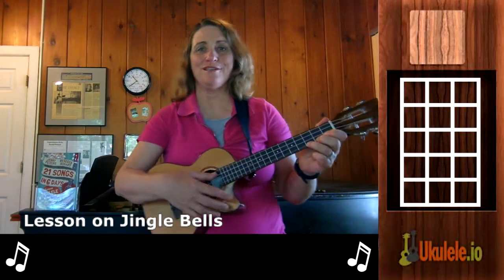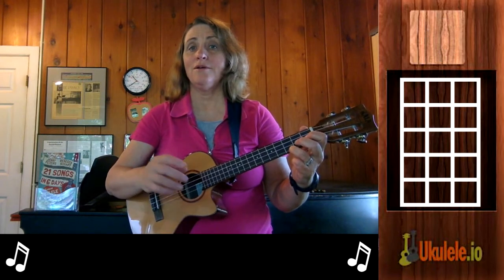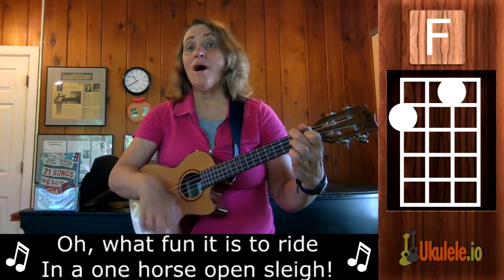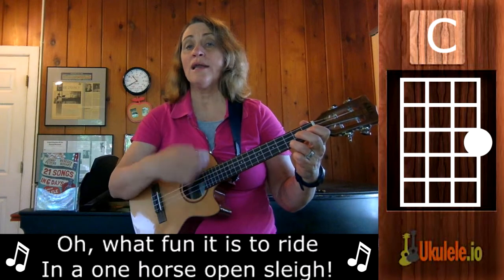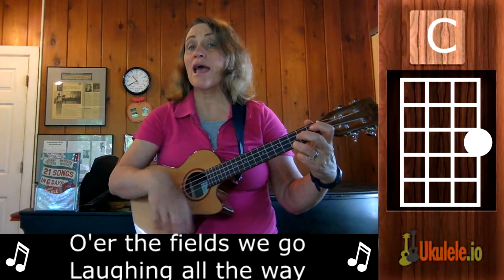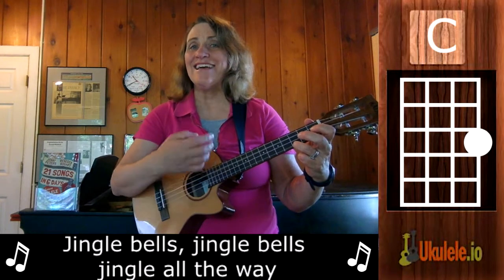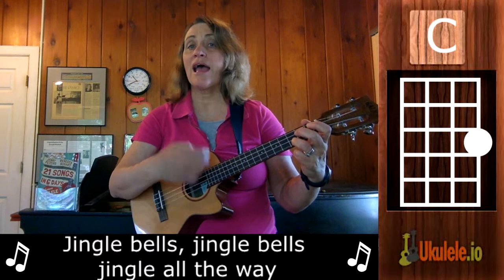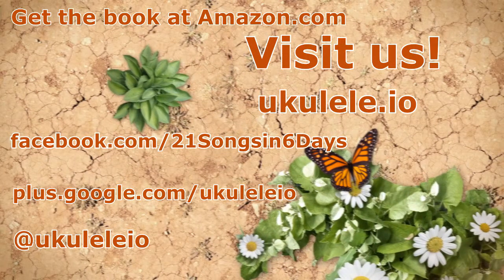Jingle Bells Ukulele Play Along - Ukulele Sisters